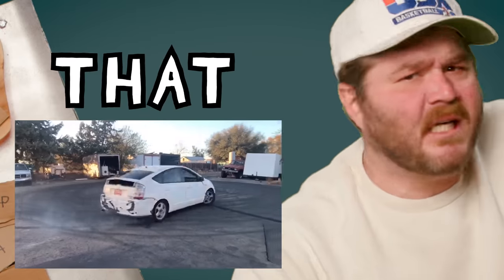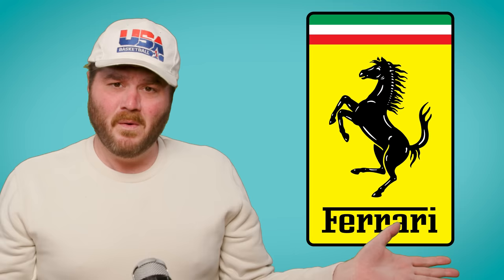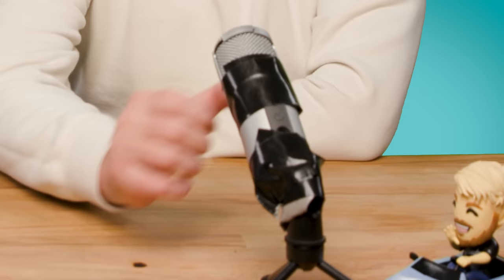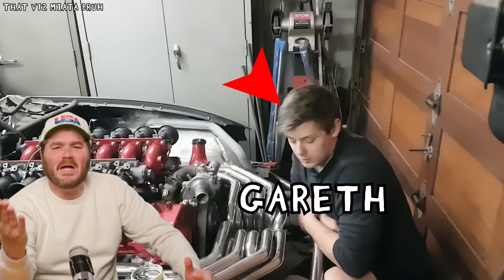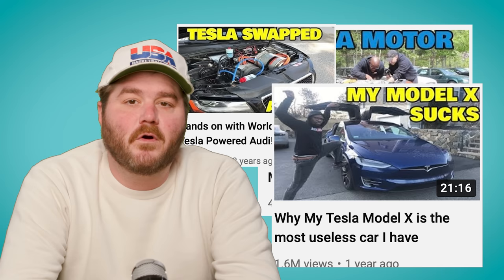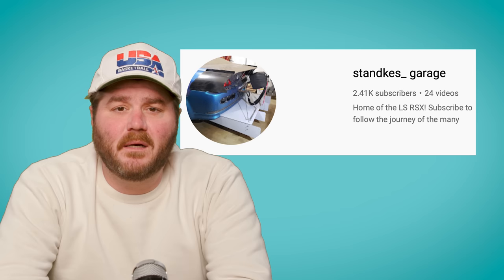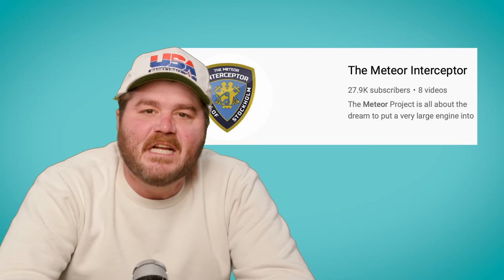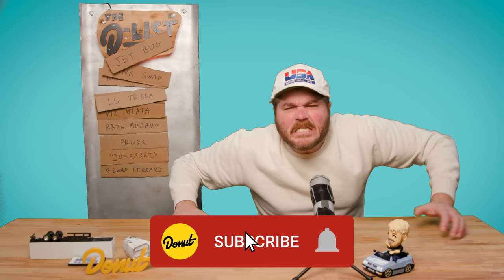Engine Swaps are Getting Out of Hand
Engine swaps are cool, but they're getting a little out of hand. These are some of the wildest engine swaps on the internet, and this is the D-List!

Huuuge thanks to all the channels that helped make this video possible! Links to all of the builds featured in this video: